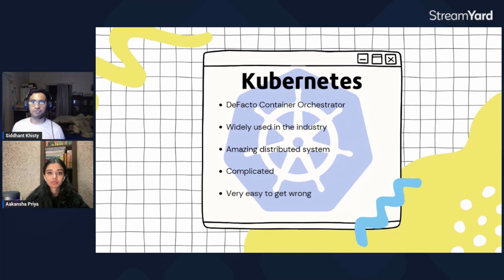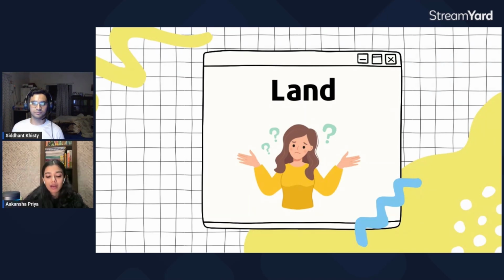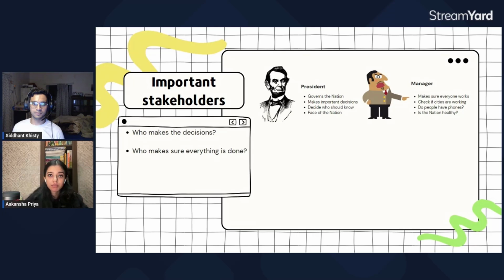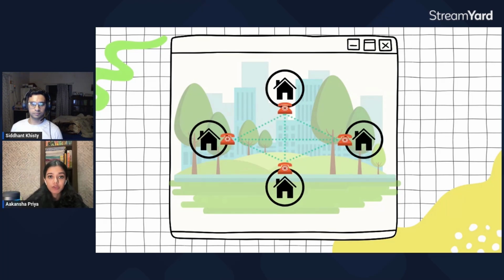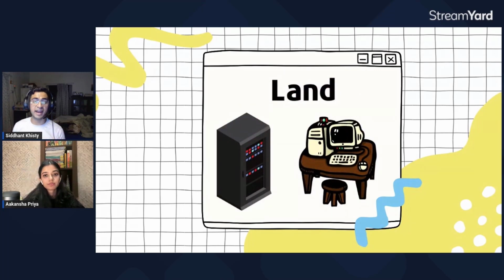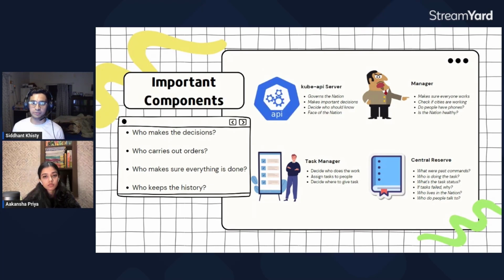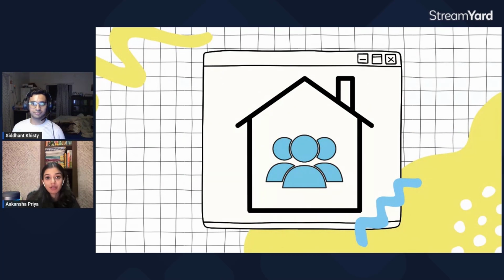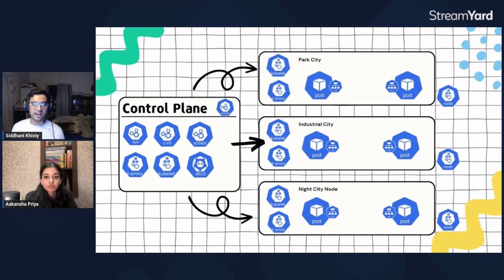Day 25 - Kube-Nation: Exploring the Land of Kubernetes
Did you know that Kubernetes is one of the most complex pieces of machinery that’s used in the modern day? Its distributed nature makes it even more challenging to understand.

Picture this: a bustling imaginary country where every district represents a vital cog in the Kubernetes machinery. Traverse through landscapes of nodes, wander through bustling streets of pods, and navigate the intricate alleys of services. Just as a country relies on various sectors to thrive, Kubernetes too thrives on its diverse components, each with a distinct role to play.

Join us as we show, how to learn Kubernetes in a fun and easy way by using an imaginary country as an analogy. You will see how each component of K8s corresponds to a part of the country’s system and how they work together to achieve a common goal. The goal is deploying and maintaining a healthy app with maximum scalability and uptime.

By the end of this talk, attendees will have a clear understanding of the various components of a Kubernetes cluster, and they will be able to relate the various concepts to the governance of a country. Attendees will also learn about how the various parts in a cluster come together and work in a unified manner together, which will enable them to better understand how Kubernetes works under the hood.